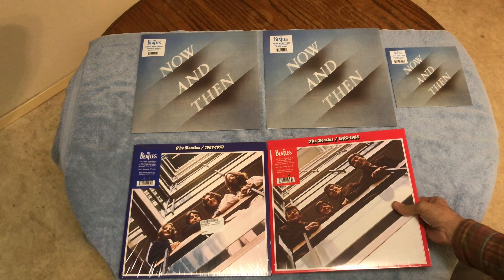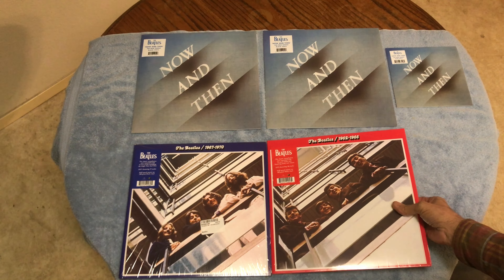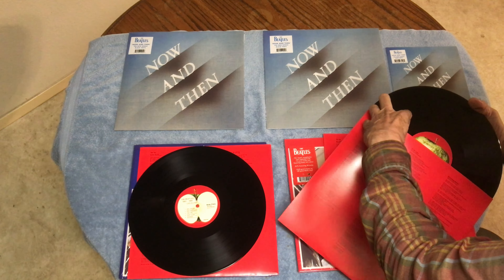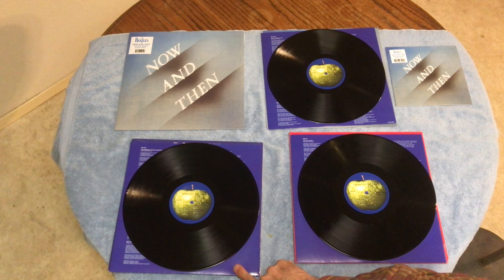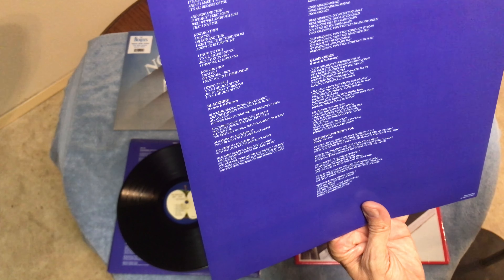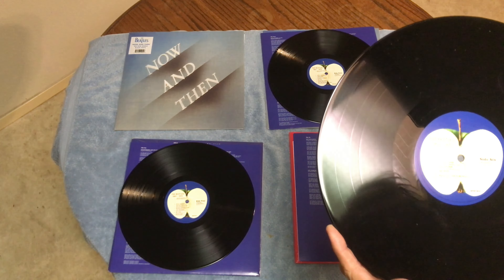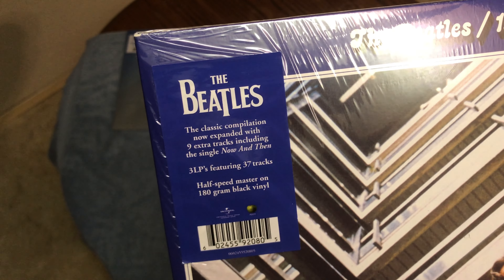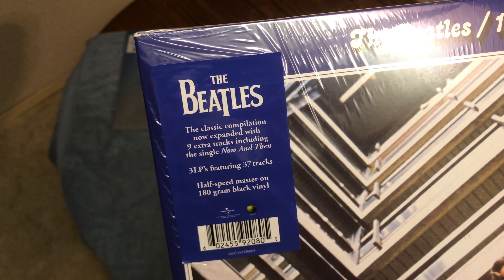Now And Then Beatles Records P 2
Gerard Stroh***
Talks More About Now and Then Beatles Records & Also The New Red and Blue Albums 1962/1966 and 1967/1970 Albums that Have have the Song Now and Then on it
Each Set Has 3 Records on it